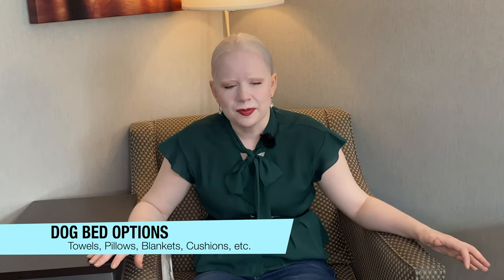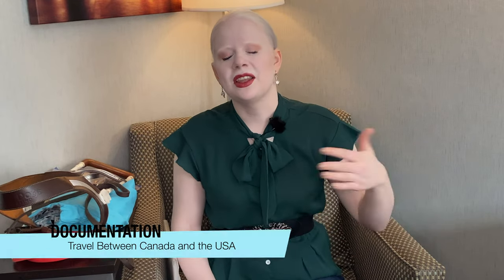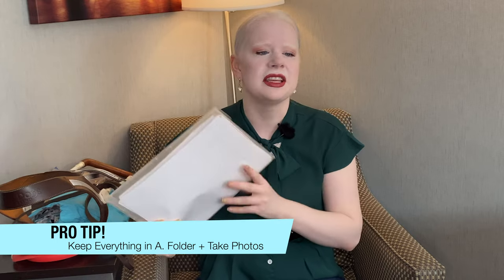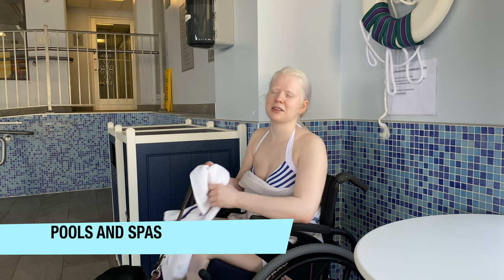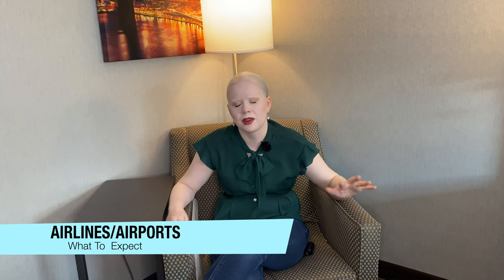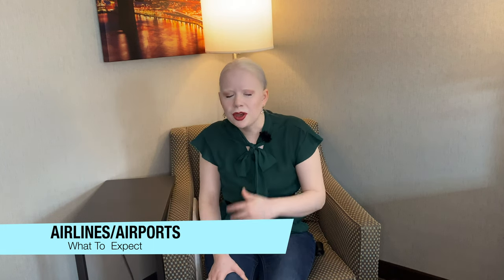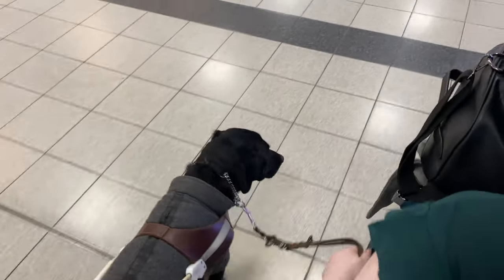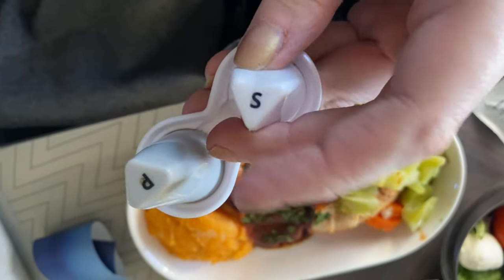International Service Dog Travel Tips and Vlog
Come on an adventure with us and explore how we navigate the complex waters of international service dog travel. As an experienced traveler, I can tell you it takes a lot of work to get right, so come along, and enjoy! What are your best guide dog/service dog travel tips?

Thumbnail Description: A photo on the left shows Tamara in her purple wheelchair sitting next to Patience who is in harness. They are both under some beautiful cherry blossoms by a lake.  To the right a beautiful blue sky with a plane can be seen with the text International Service Dog Travel Tips & Vlog.

Unsightly's Socials:
Discord Community Server

Lumix G7